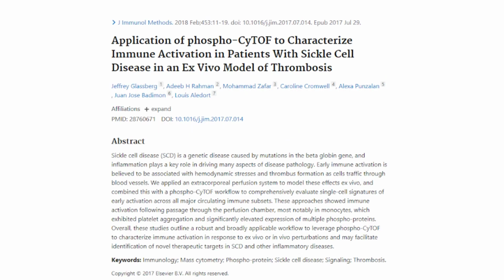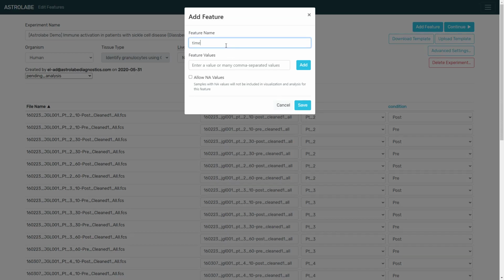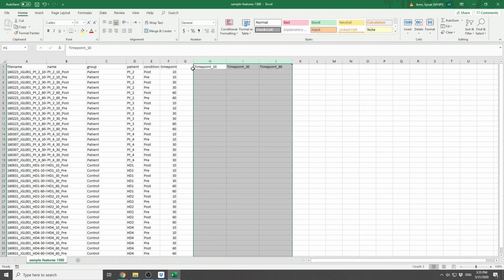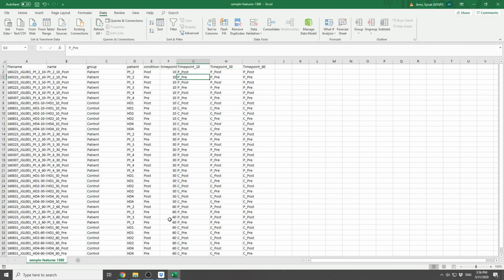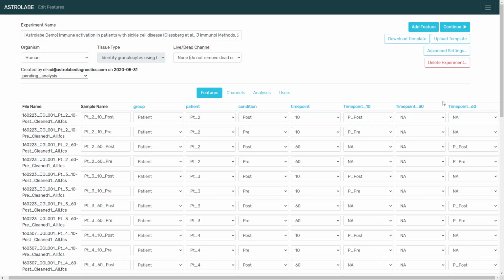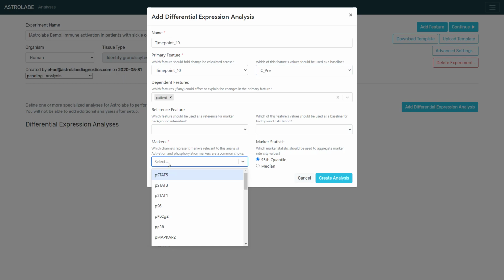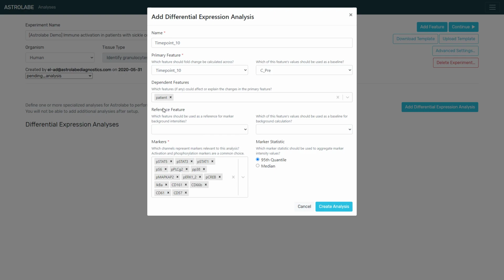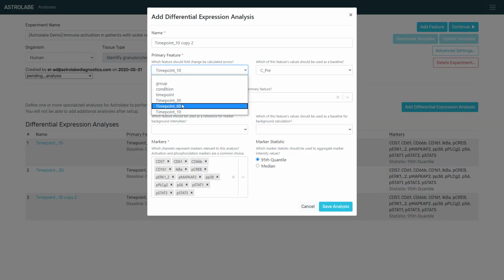Astrolabe's Differential Expression Analysis: Setup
This tutorial video will show you how to set up a Differential Expression Analysis for your Astrolabe experiment.